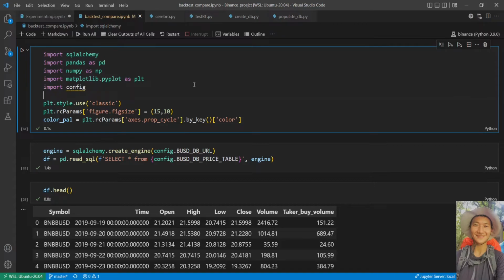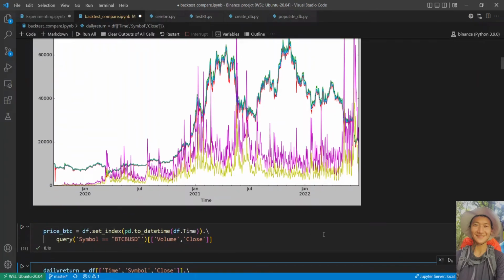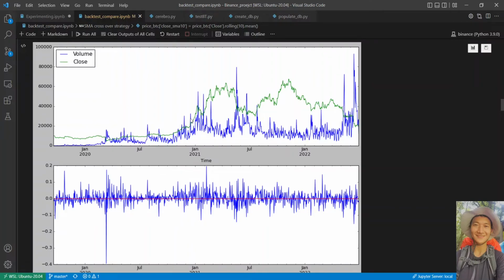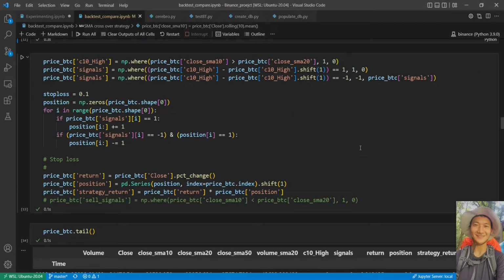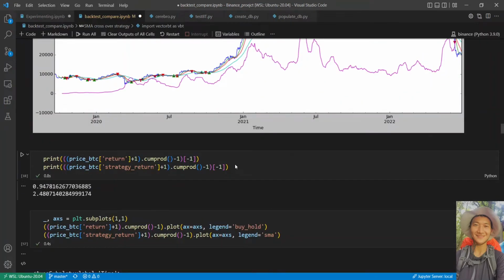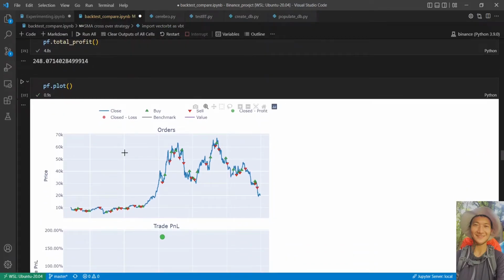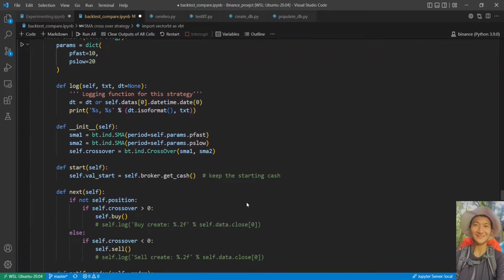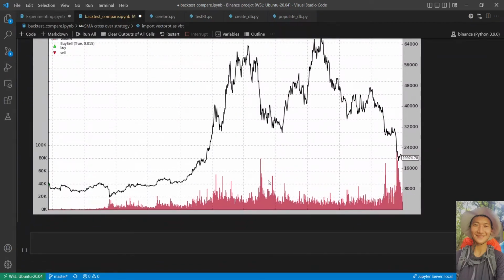Backtesting a trading strategy from NumPy/Pandas, VectorBT, and Backtrader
It demonstrates the process of implementing a Smooth Moving Average(SMA) Cross Over strategy from NumPy/Pandas using BTC historical values. Then the result is compared to common backtest packages like VectorBT, Backtrader.